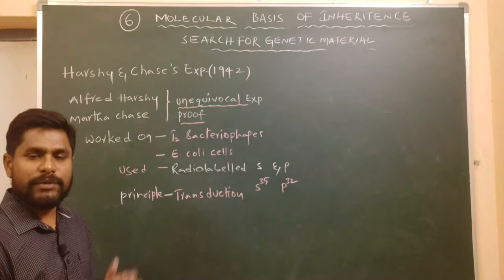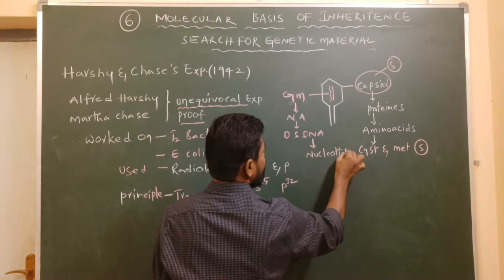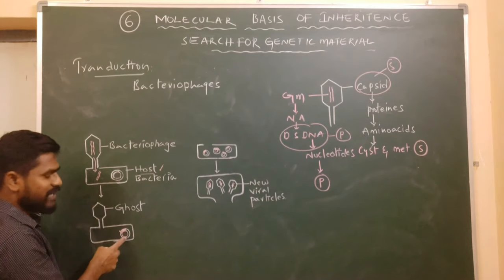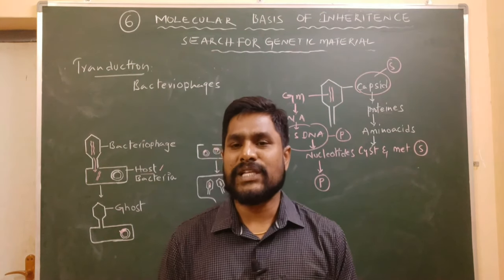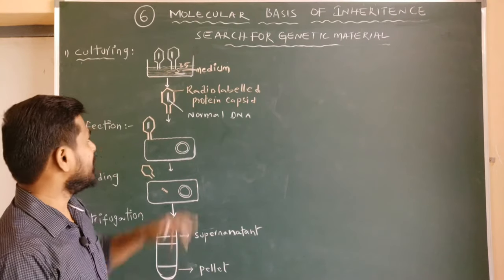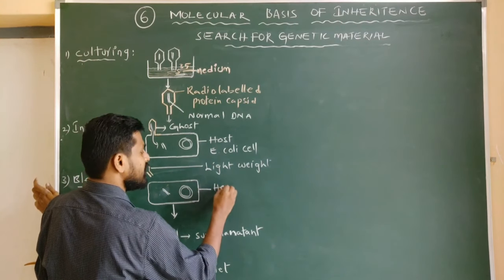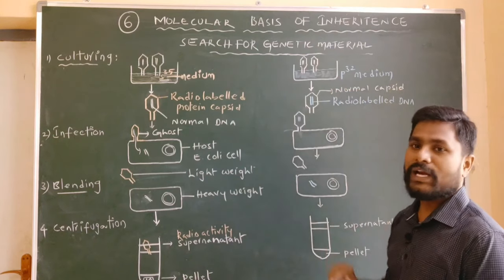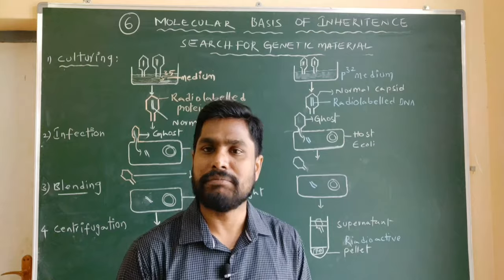Hershey and Chase experiment/ Search for genetic material/NCERT 12th biology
This video explains detailed procedure of Hershey and Chase experiment